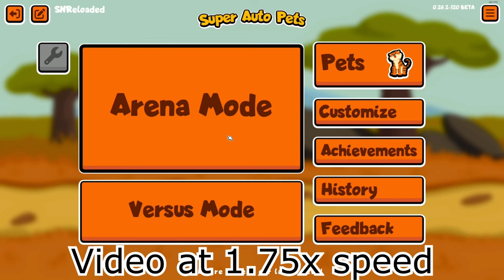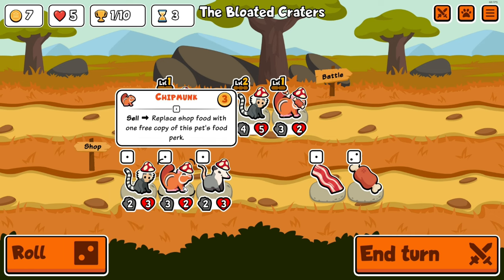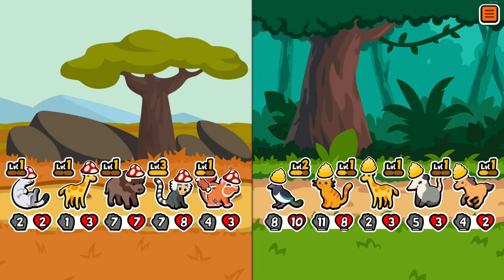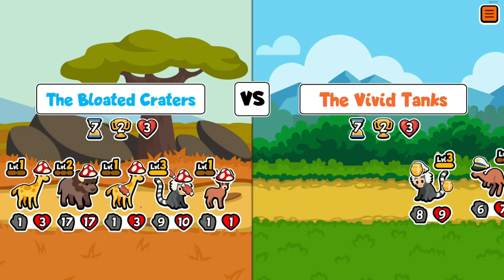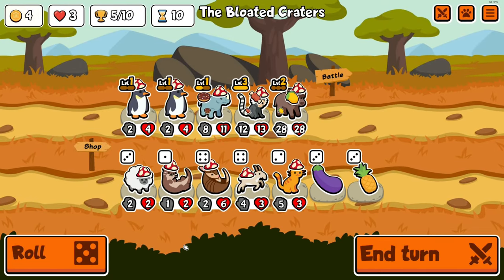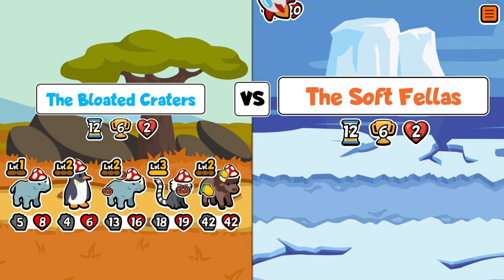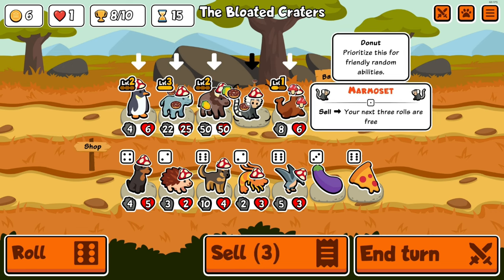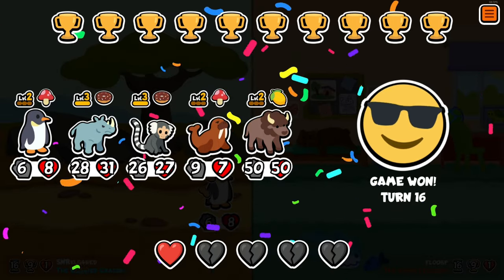Early Bison Carries the Rhino to Victory! [Super Auto Pets - Weekly Pack 2023.04.24]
Have a level 3 that gives you a Bison? Easy Win :) We also heavily invest into the Rhino, for fun in-combat abilities.

Hello! Welcome to the stream Archive! I am SNReloaded, or Crystal, whichever you want to call me. I am an LGBT streamer, and I stream about 12 hours a week!

Game Description:
Build a team of cute pets with unique abilities. Battle against other players. Everything is at your own pace in this chill free-to-play auto battler.